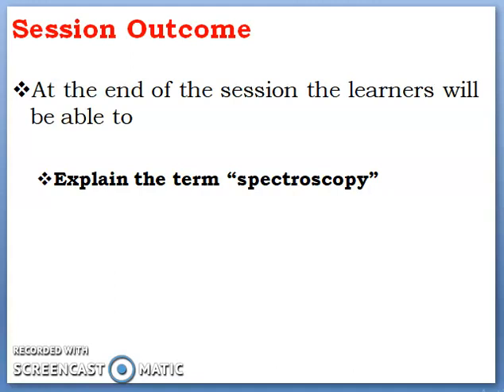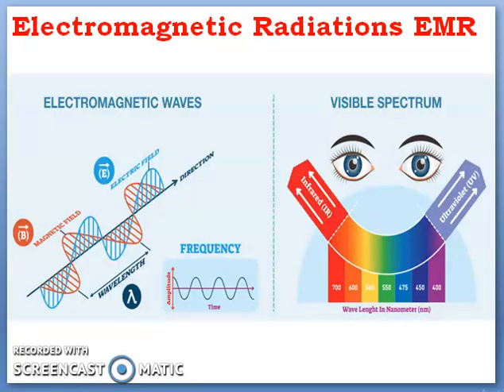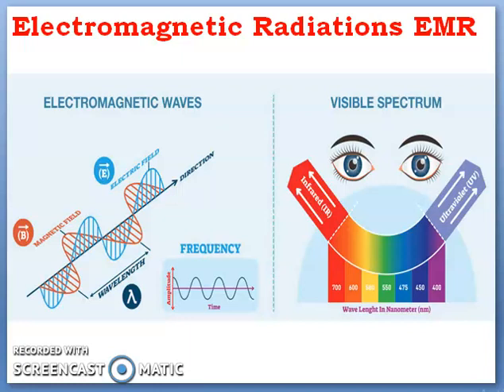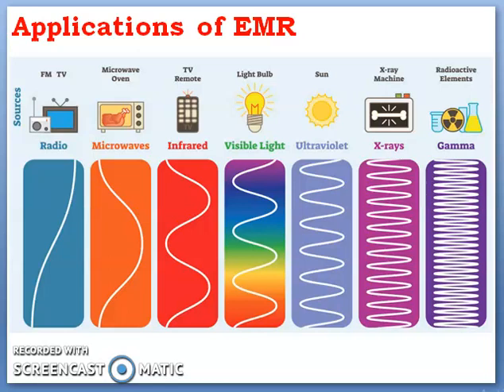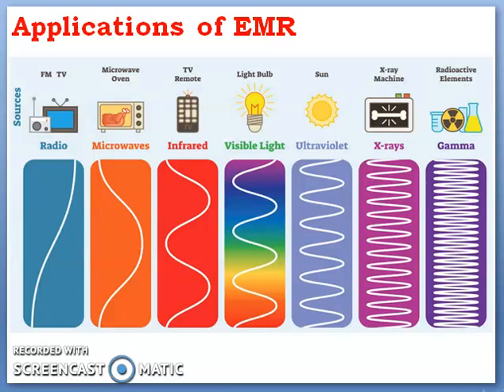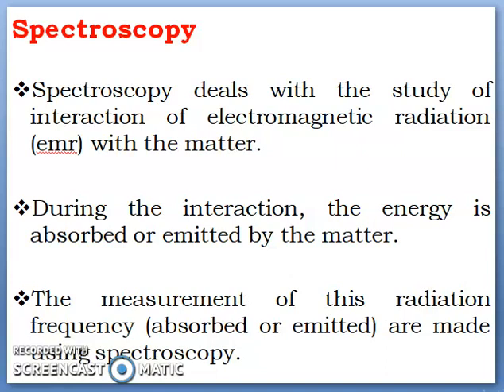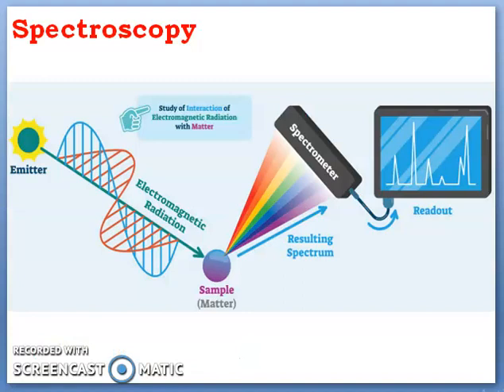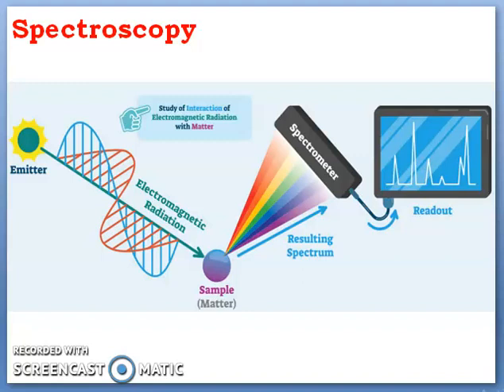Module 1 Spectroscopy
Topic : Spectroscopy - Introduction to spectroscopy – The electromagnetic spectrum
Class : III B.Sc. Chemistry 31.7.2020
Paper : Spectroscopy

Assistant Professor
PG and Research Department of Chemistry